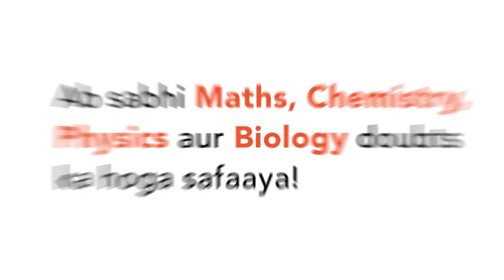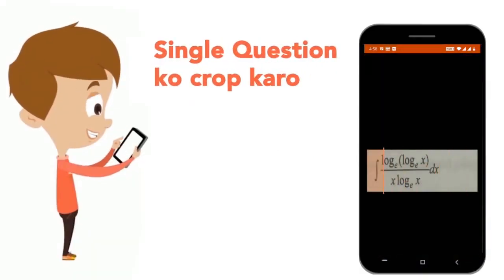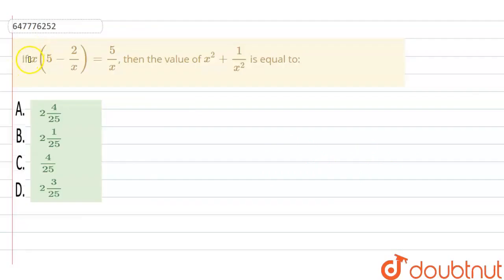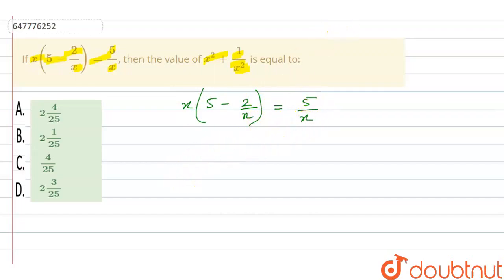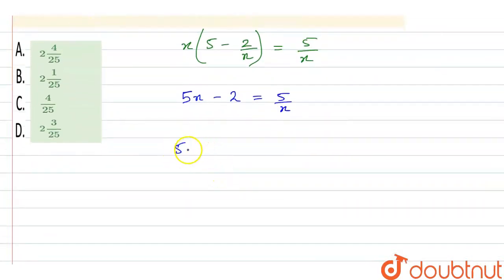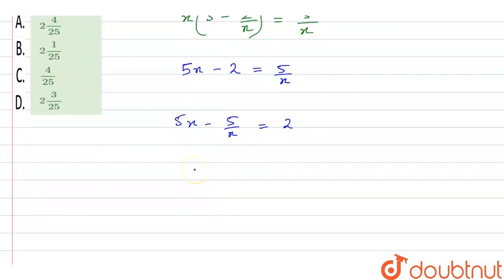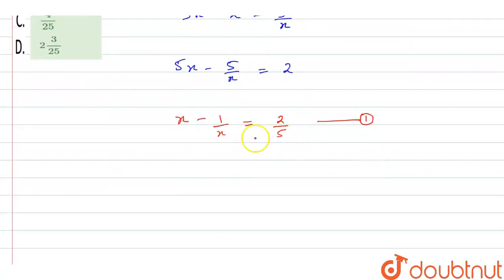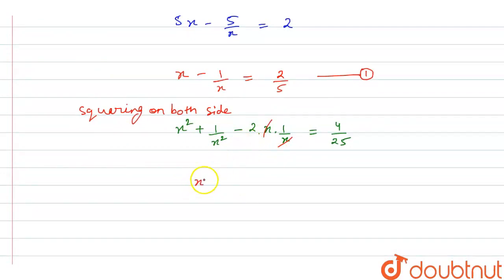If x ( 5 - (2)/(x ) ) = (5)/(x), then the value of x^(2) + (1)/( x^2) is equal to: | CLASS 14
If x ( 5 - (2)/(x ) ) = (5)/(x), then the value of x^(2) + (1)/( x^2) is equal to:
Class: 14
Subject: MATHS
Chapter: SSC CHSL PREVIOUS YEAR PAPER 21 OCTOBER 2020 (SHIFT 1)
Board:GOVT

👉 Have Any Query? Ask Us.